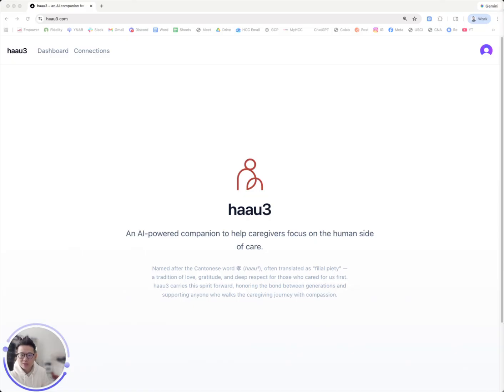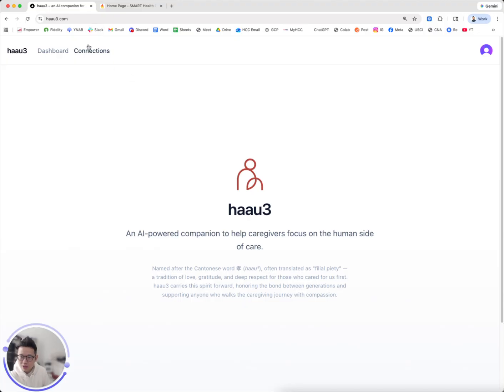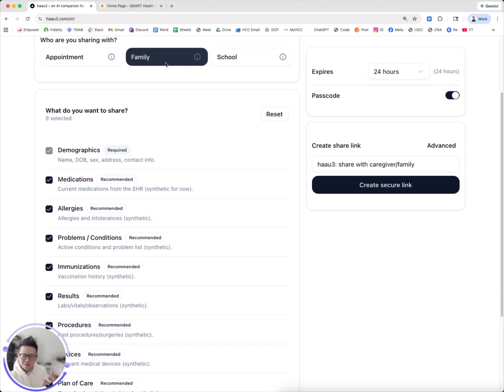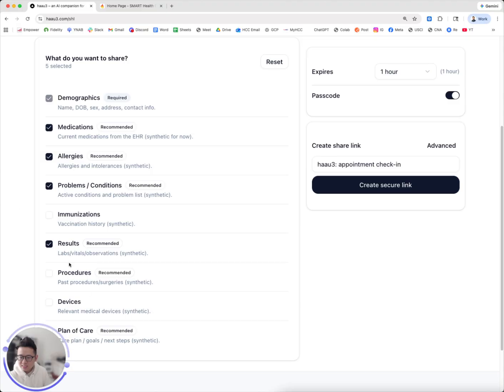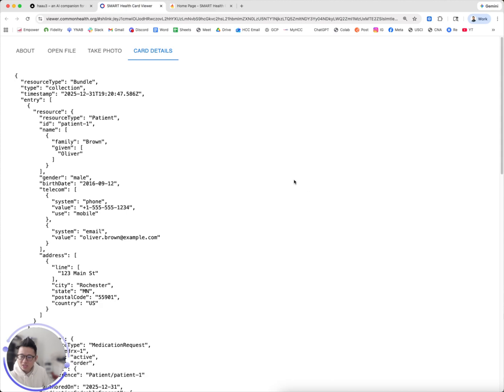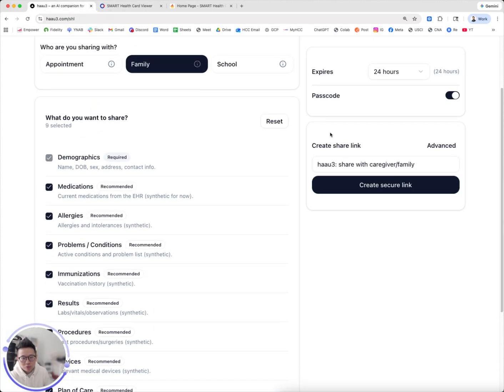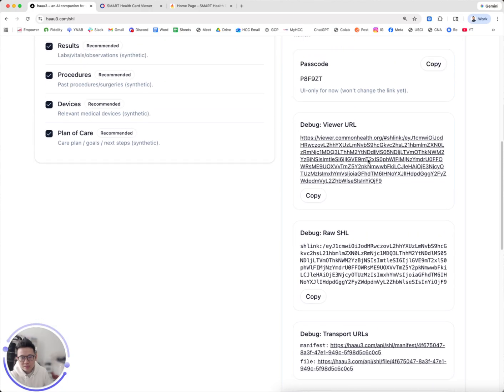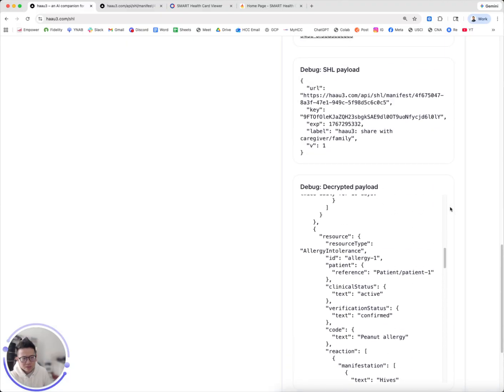Early implementation of SMART Health Links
Building haau3 in public #13

Kicking off 2026 with a small implementation of SMARTHealthLinks (SHL) in alignment with the FHIR

Although the centralization of patient data into a single app like haau3 is great for patients and caregivers, sharing it with those who need it (e.g. their doctors, other family members/caregivers) is equally important.

The smart health link will enable caregivers and/or patients to easily share their data, aligned with the International Patient Summary (IPS) as an MVP, with anyone using a short, secure link. The data is encrypted and represented in FHIR.

For next steps, I'll be working on adding a visual representation to be a SMARTHealthCard so it's much easier to interpret.